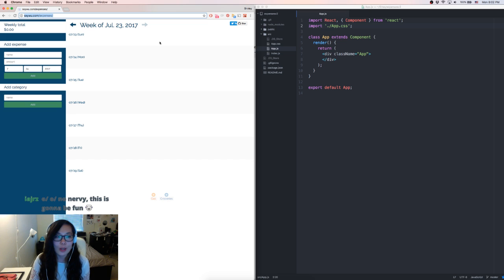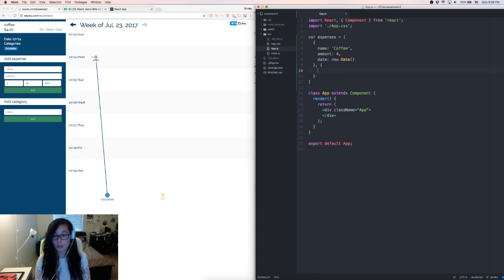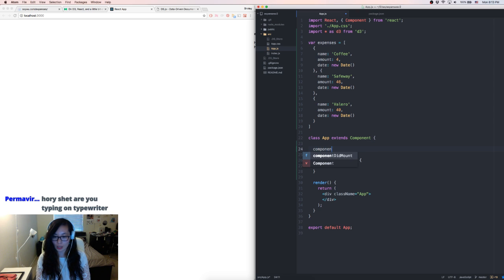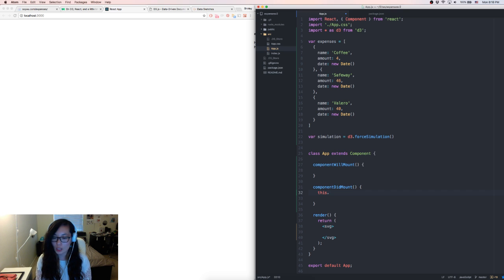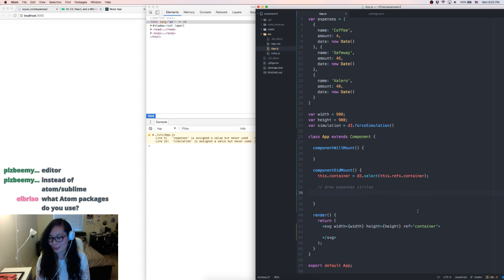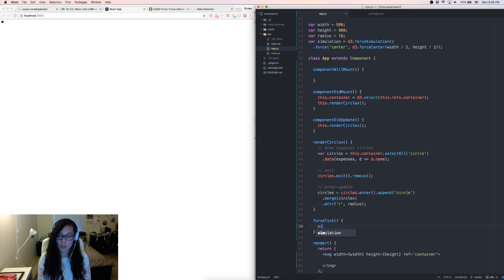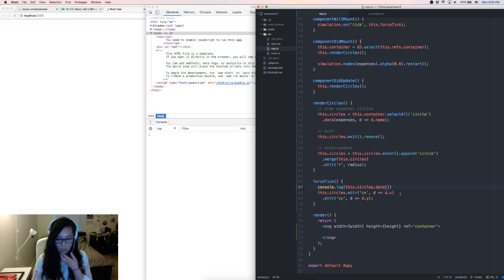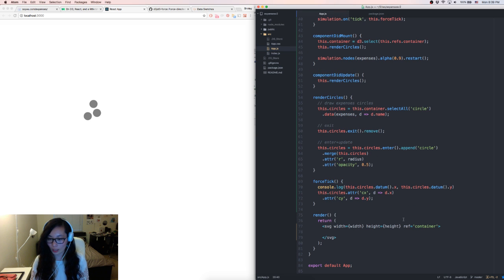Week1: Reactjs+D3js expenses app, pt1 ヾ(⌐■_■)ノ♪